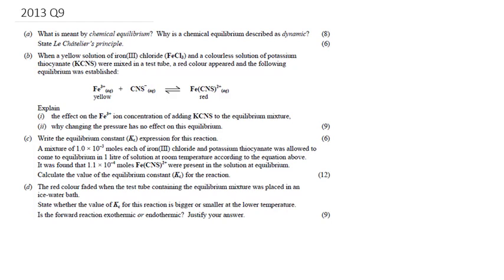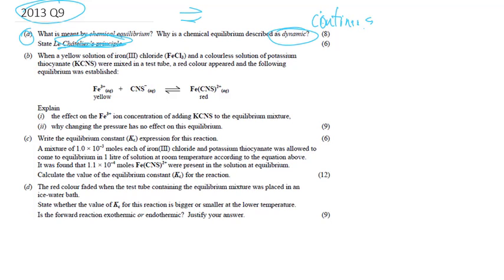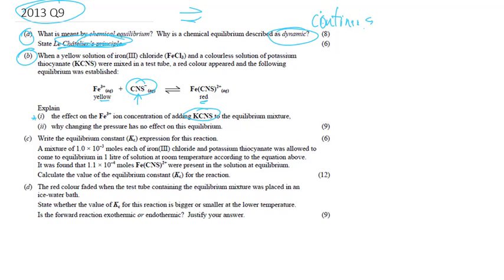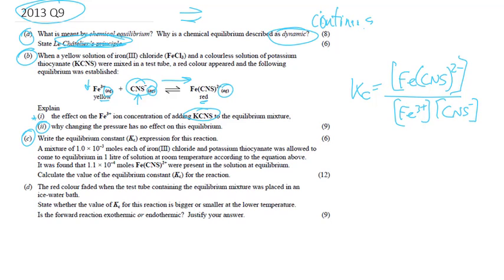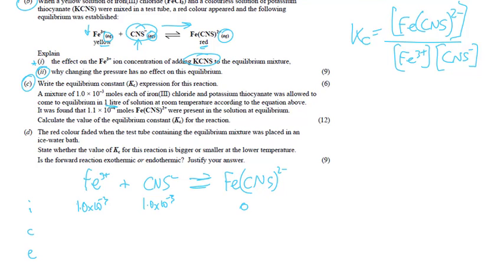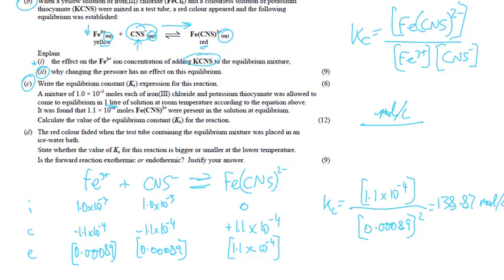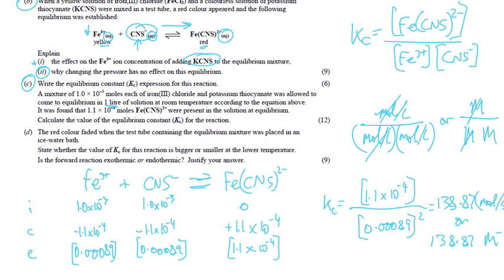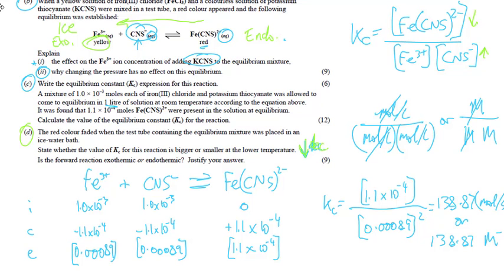Leaving Certificate Chemistry 2013 Q9 (Equilibrium)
Leaving Certificate Chemistry tutorial.
2013 (HL) Q9
Equilibrium calculations using past exam questions